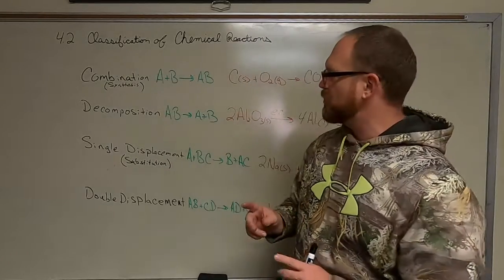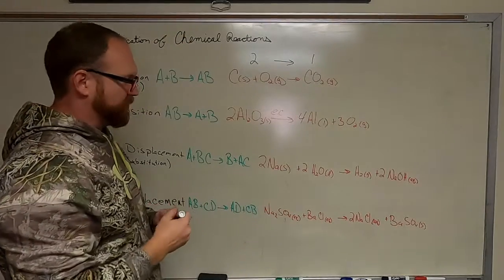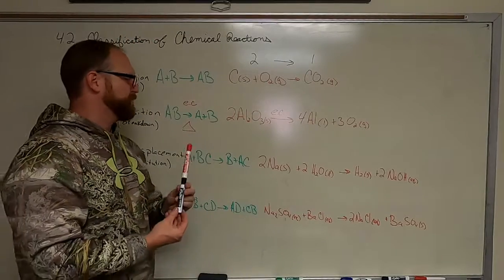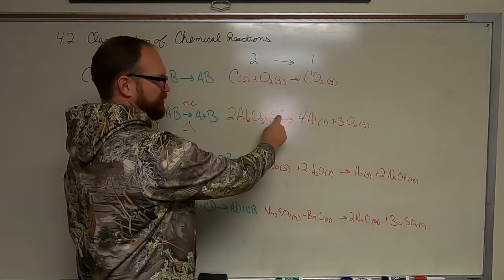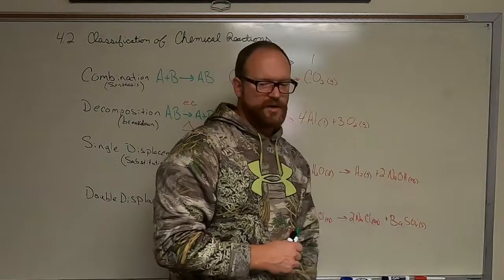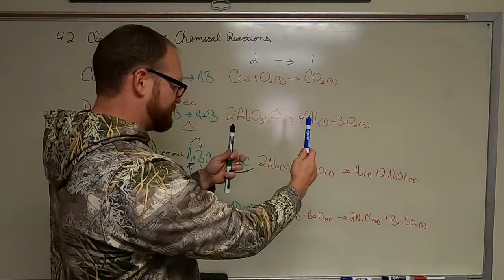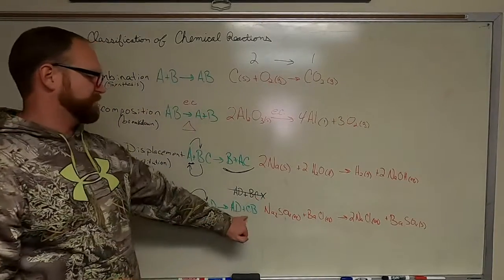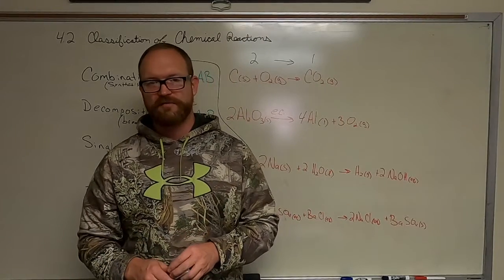Chemistry, 4 2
Classifying Chemical Reactions